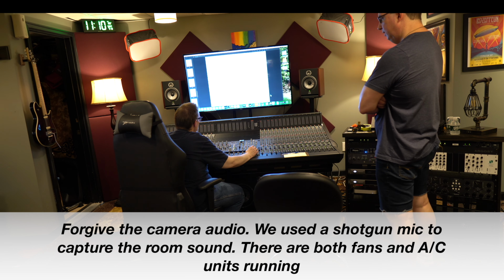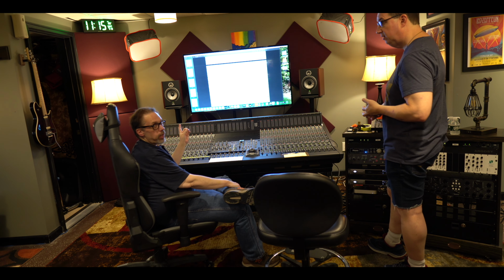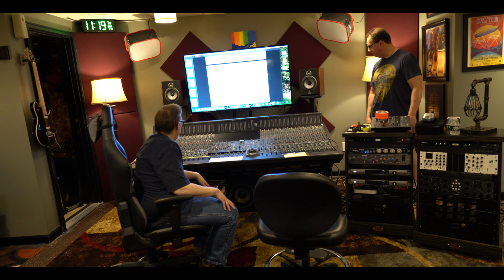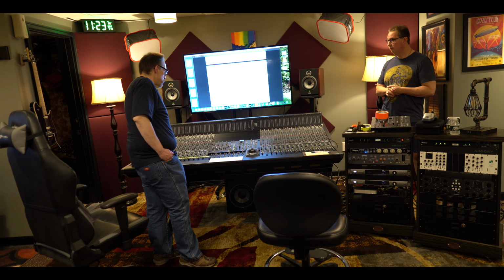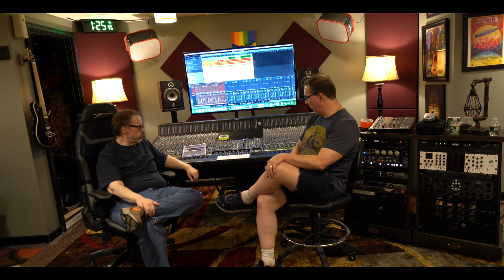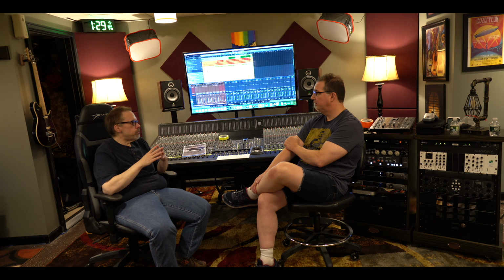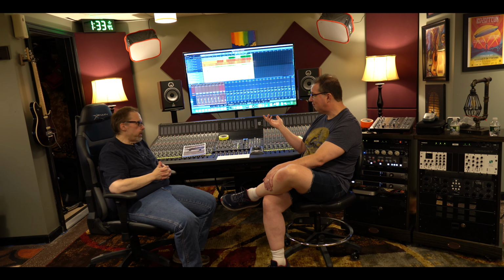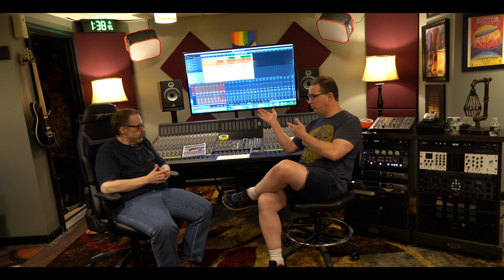Solid State Logic | SSL ORIGIN Install & Setup Day 3 PT 3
Here is part 3 of the 3rd day when we first hooked up the console. Lots of learning and figuring out going on here.

This channel is all about my journey of setting up and mixing in an analog / hybrid fashion. Come with me as I purchase and set up all the gear that is involved with my studio. If you are into hybrid and/or an analog workflow then welcome!

I also have a website with more content & my mixing services

For "in the box" mixing, mastering, plugin demos etc.. visit my YouTube channel

Where I get all of my gear, Sweetwater of course! They have the very best customer service in the business! You don't pay a penny more and you are helping support what I do here. I thank you in advance!